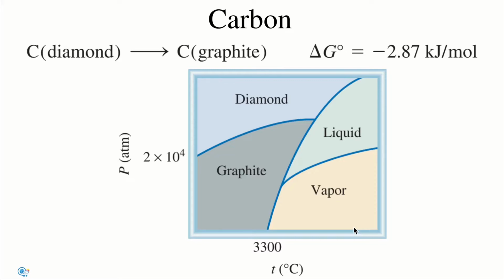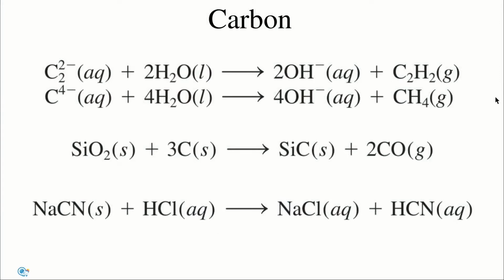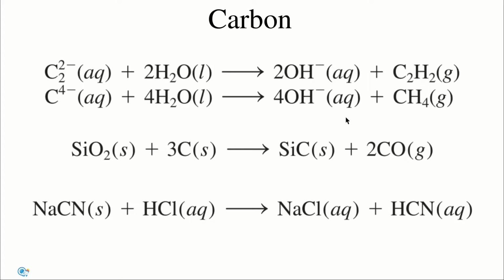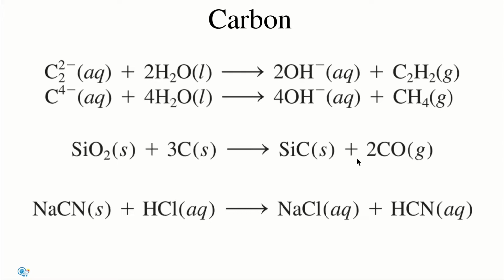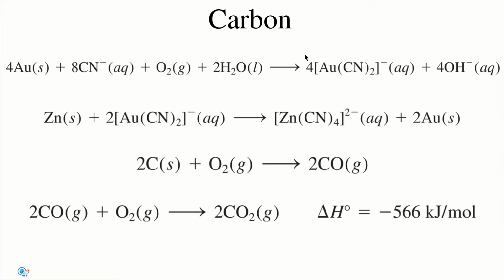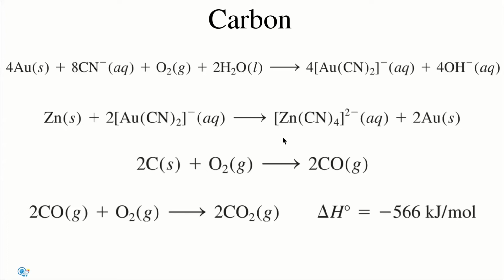Carbon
This is a small lecture about carbon